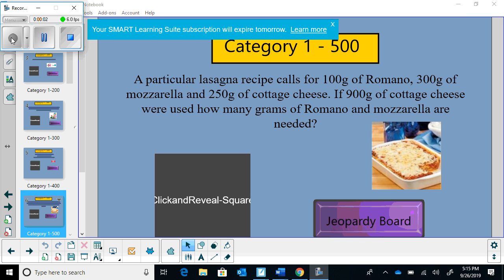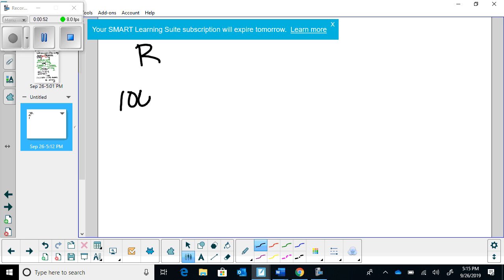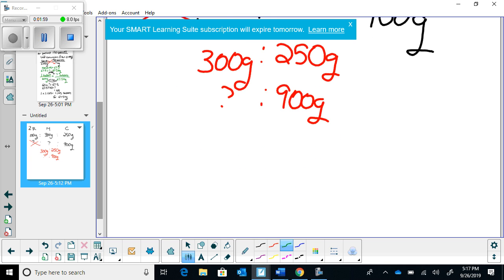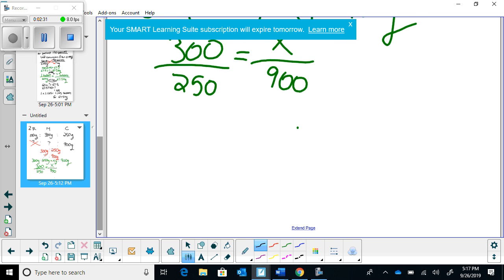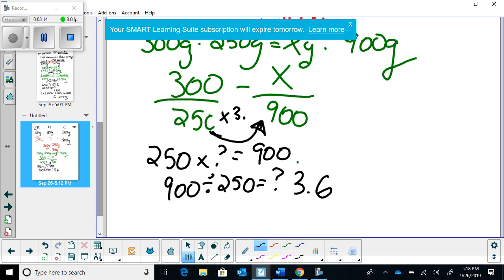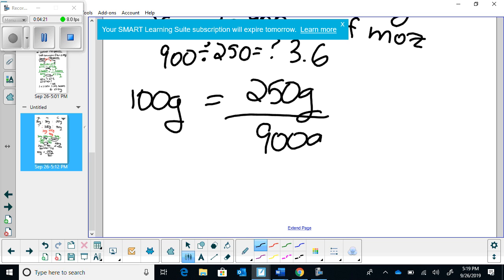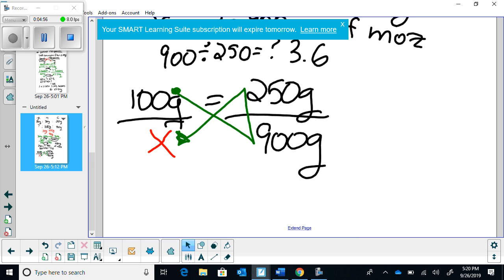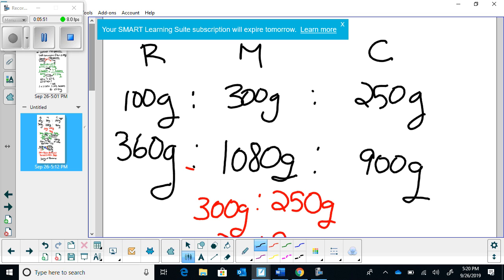Ratios Word Problems